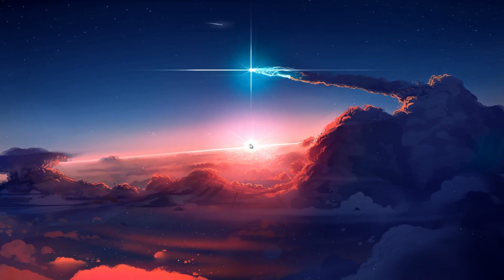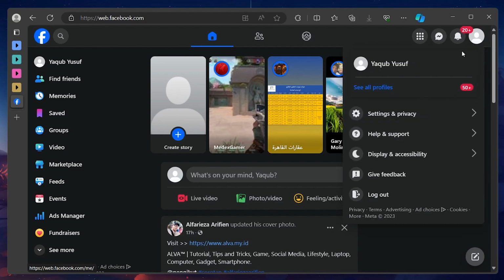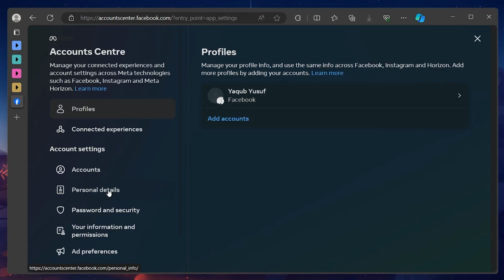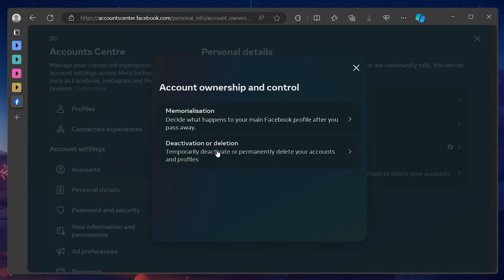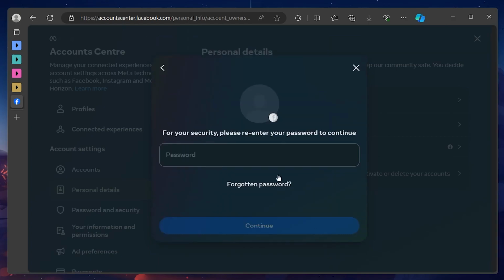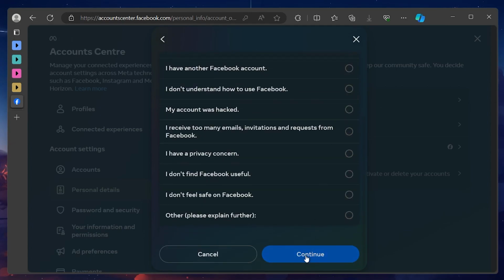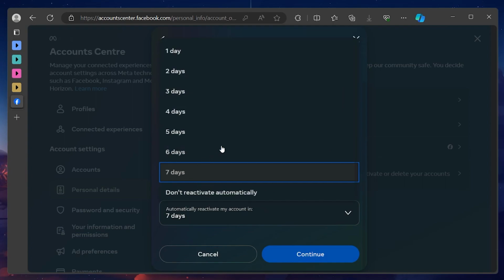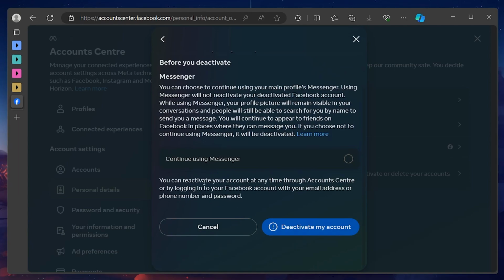How To Deactivate Facebook Account on PC - Easy Guide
A short tutorial on deactivating a Facebook account on your PC.

Timestamps:
0:00 Introduction
0:13 Access Facebook Account Settings
0:33 Deactivation and Deletion Settings
0:53 Select Profile
1:03 Deactivate Facebook Account
1:13 Deactivation Duraiton
1:37 Confirm Deactivation